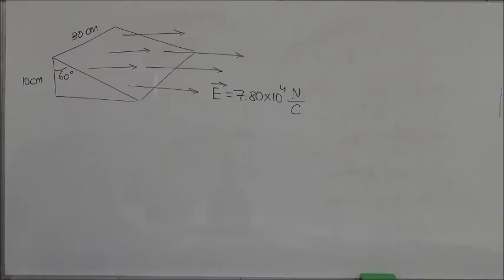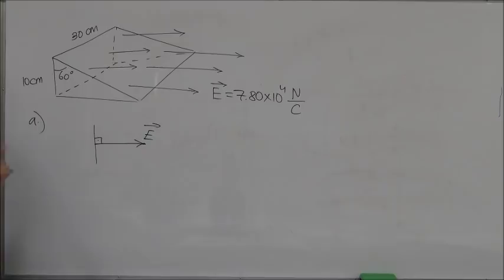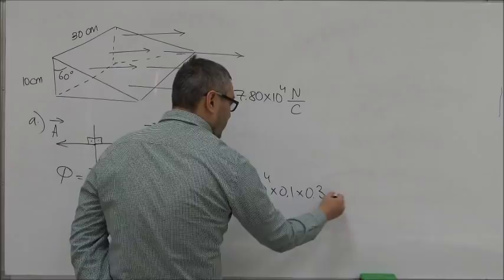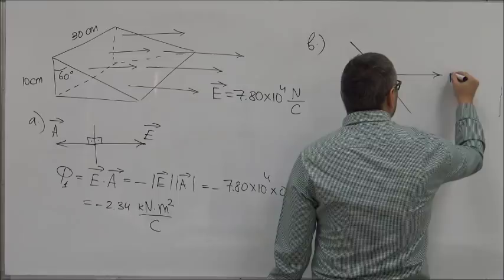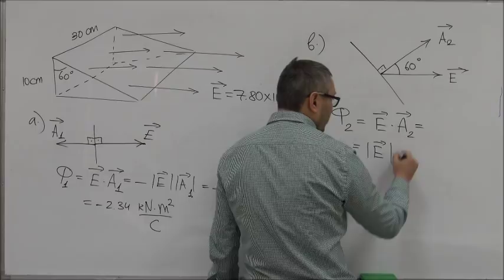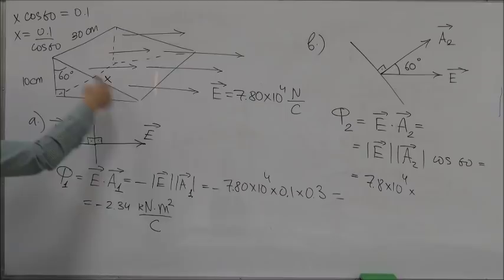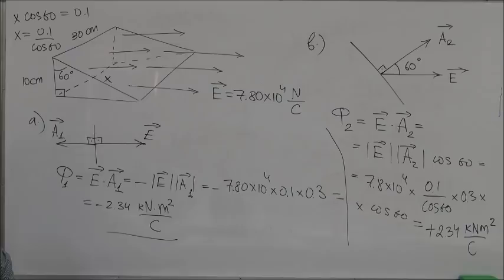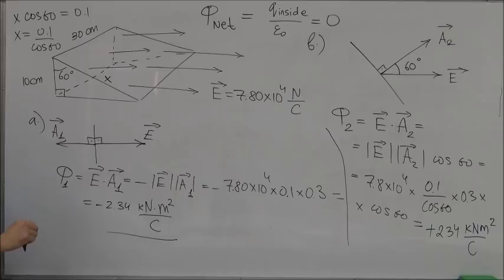Electric Flux through triangular prism